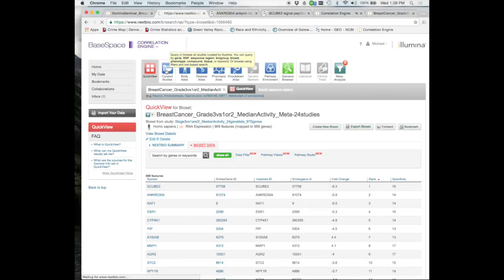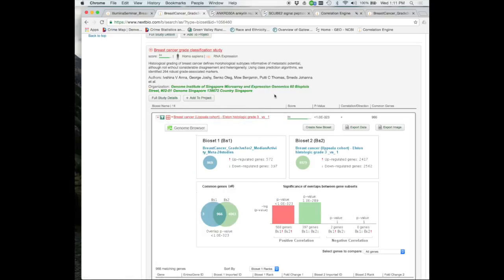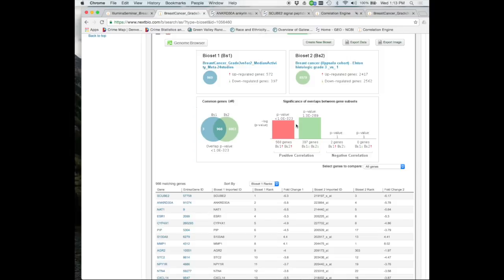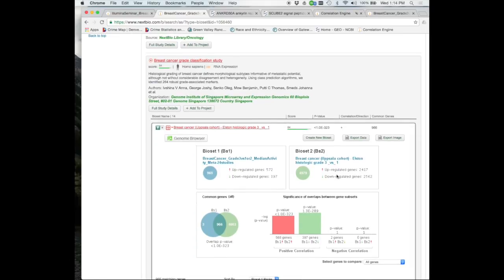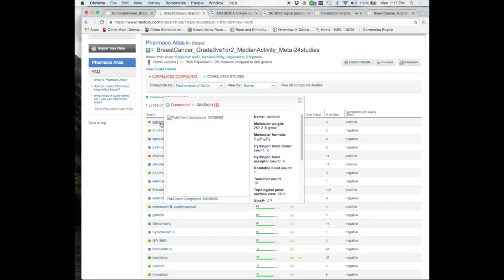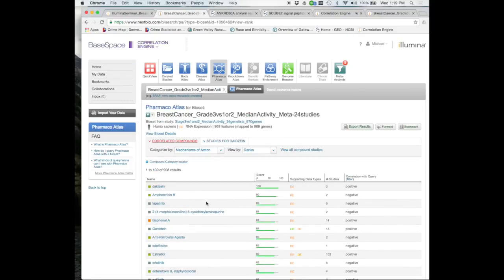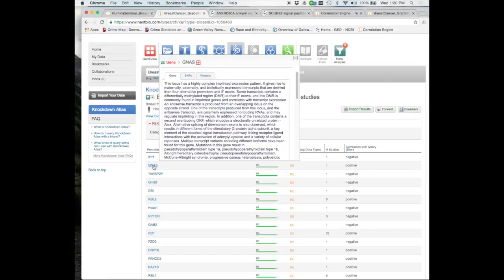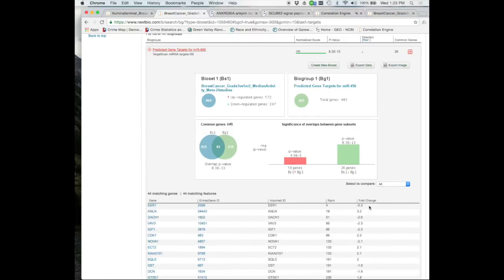Crowdsourcing Genomics: A Practical Intro to Bioinformatics, Part 6 (Pharmaco and Pathways)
Lecture and demonstration given on Nov.16, 2016, at the University of Colorado Denver, as part of the Illumina Informatics seminar: “Streamlining Next-Generation Sequencing (NGS) with Illumina Informatics”. Videos provide a big-picture introduction to biomedical analytics using the bioinformatics program, Correlation Engine, and a list of genes over- and under-expressed in advanced stage breast cancer. Part 6 talks about possible chemicals and biological groups that either effect or are over-represented in our list of breast cancer genes.

An excel file containing the 24 breast cancer gene lists used in the meta-analysis, along with the median fold change of the 968 genes altered (p-value less than 0.05, ttest) in at least 13 of the 24 studies can be downloaded at the following

I would like to thank Illumina Informatics (special gratitude to Matts Bell, Informatics Account Manager) and the Genomics and Microarray Core Facility (Dr. Bifeng Gao, Core Director) for hosting me at this event.